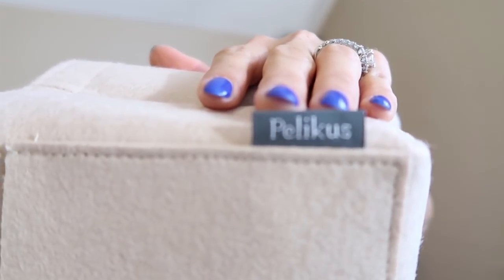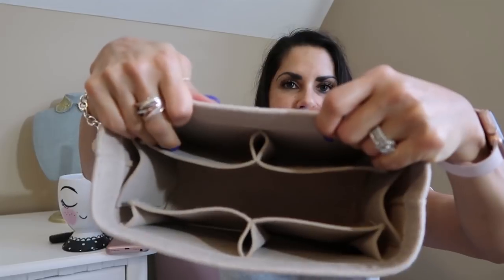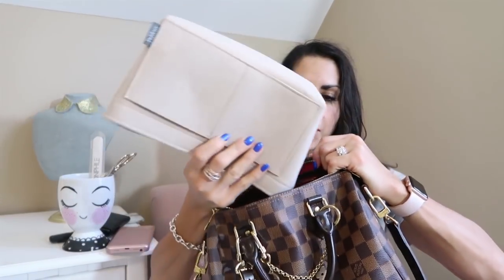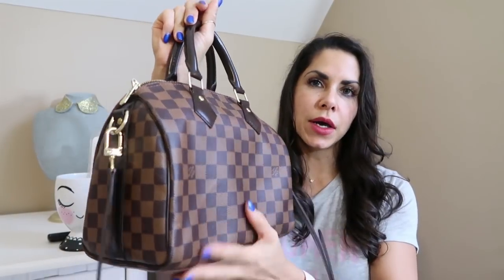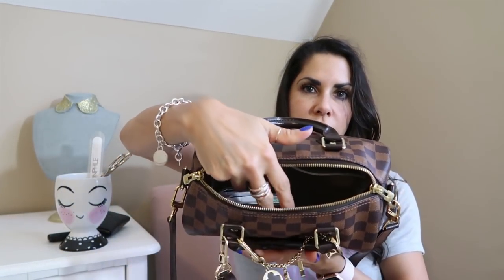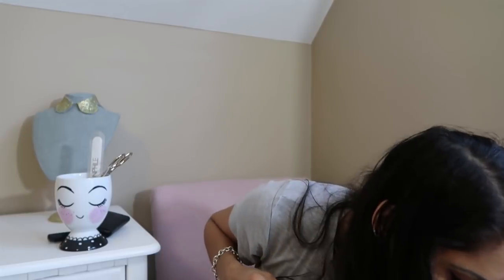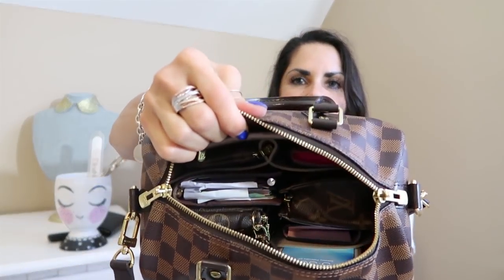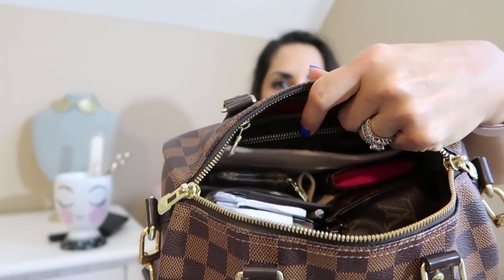LOUIS VUITTON SPEEDY B 25/ FELT BAG ORGANIZER & WHAT FITS INSIDE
Pelikus Felt Purse & Tote Organizer Insert / Multi-Pocket Handbag Shaper
Retails for $22.95 in the U.S.